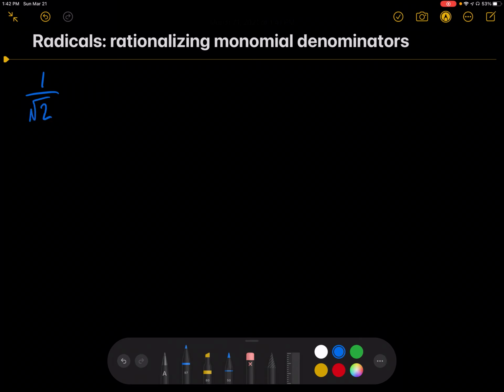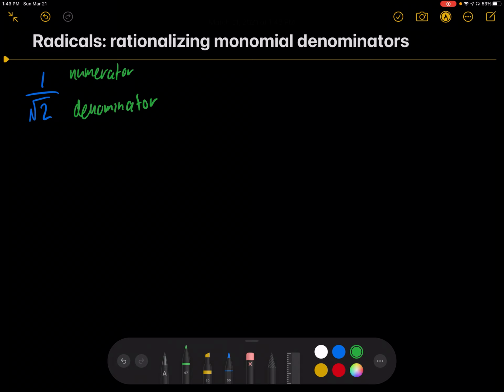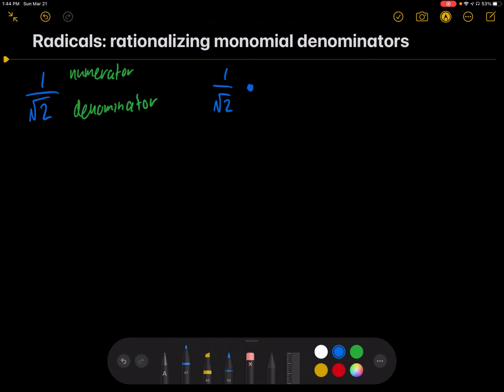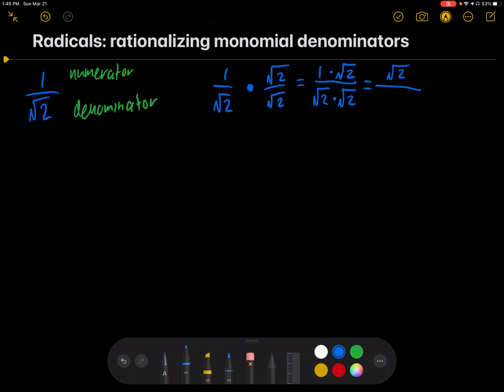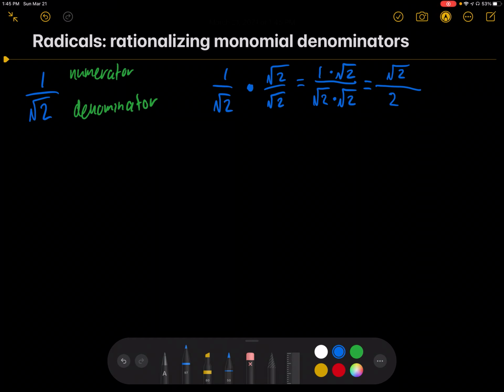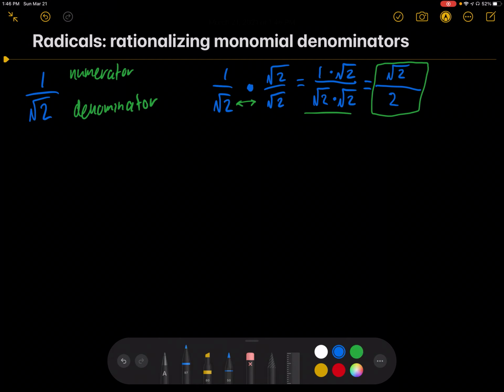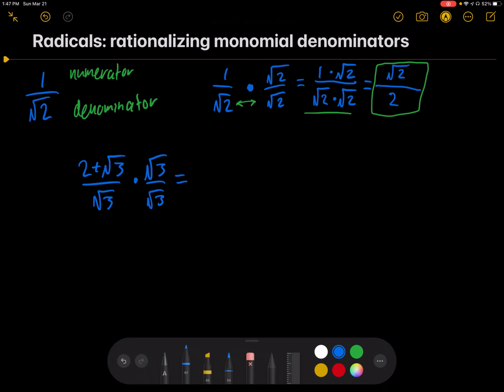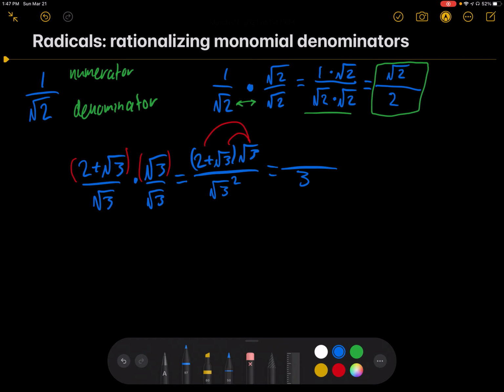Radicals: Rationalizing monomial denominators